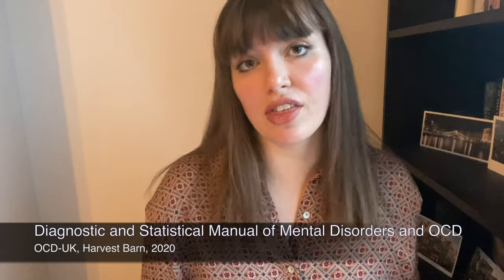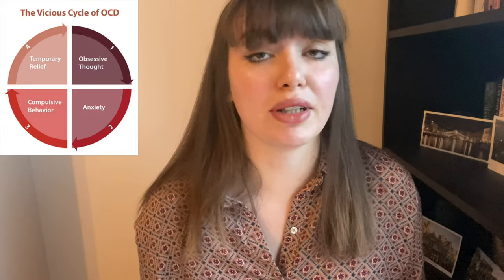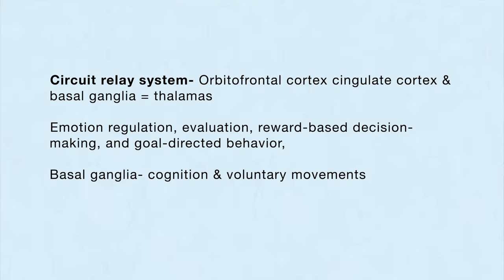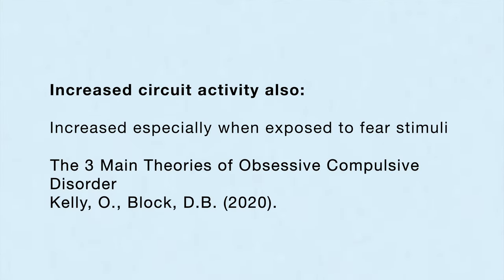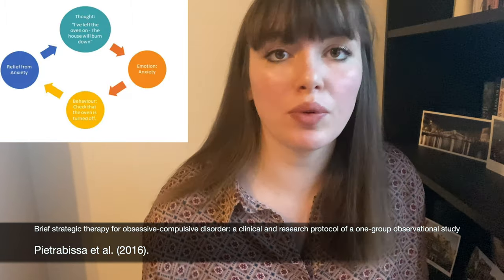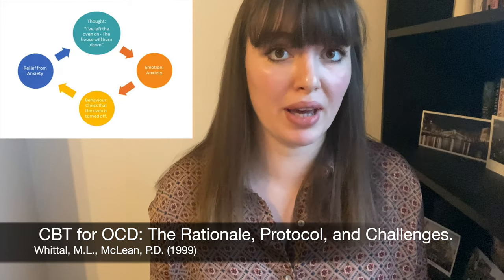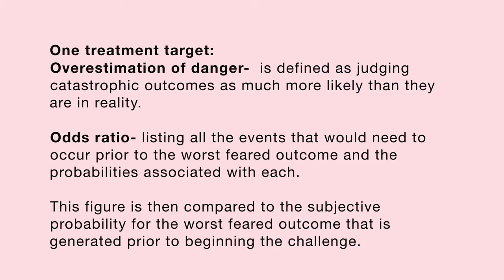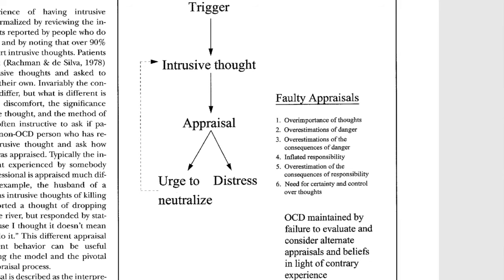What is OCD and how can we treat it?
Hi all! This video looks at what is OCD and how can we treat it! I speak about the biology and psychological theories behind the disorder and how it relates to treatment. Hope you enjoy!

0:00 Intro
0:16 Diagnostic criteria
02:13 Genetics
02:26 Brain activity
04:07 Serotonin
04:37 Cognitive behaviour theories
06:50 CBT targets for OCD
10:29 Exposure Response Prevention
11:23 Psychodynamic theories
12:19 Acceptance and Commitment Therapy
13:39 Summary

References

1. National Alliance on Mental Illness. Obsessive-compulsive Disorder.
2. Pauls DL. The genetics of obsessive-compulsive disorder: a review. Dialogues Clin Neurosci. 2010;12(2):149-63.
3. Fettes P, Schulze L, Downar J. Cortico-Striatal-Thalamic Loop Circuits of the Orbitofrontal Cortex: Promising Therapeutic Targets in Psychiatric Illness. Front Syst Neurosci. 2017;11:25. doi:10.3389/fnsys.2017.00025
4. Fan Q, Xiao Z. Neuroimaging studies in patients with obsessive-compulsive disorder in China. Shanghai Arch Psychiatry. 2013;25(2):81-90. doi:10.3969/j.issn.1002-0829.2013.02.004
5.  CBT for OCD: The Rationale, Protocol, and Challenges. Whittal, M.L., McLean, P.D. (1999).
6. The 3 Main Theories of Obsessive Compulsive Disorder: Cognitive-Behavioral Theories. Kelly, O., Block, D.B. (2020).
7. Whittal, M.L., McLean, P.D. (1999). CBT for OCD: The Rationale, Protocol, and Challenges. Cognitive and Behavioral Practice 6, 383-396, 1999.
8. Pietrabissa G, Manzoni GM, Gibson P, Boardman D, Gori A, Castelnuovo G. Brief strategic therapy for obsessive-compulsive disorder: a clinical and research protocol of a one-group observational study. BMJ Open. 2016;6(3):e009118. doi:10.1136/bmjopen-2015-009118
9. What is Cognitive Behavioural Therapy (CBT)? OCD-UK, Harvest Barn (2013).
10. Stein, D.J. (2002). Obsessive-compulsive disorder. The Lancet, 360(9930), 397-405.
11. Bluett et al. (2014). Acceptance and commitment therapy for anxiety and OCD spectrum disorders: An empirical review. Journal of Anxiety Disorders, 28(6), 612-624.